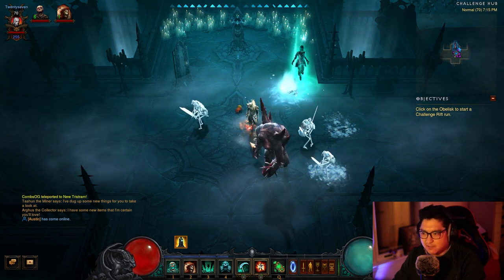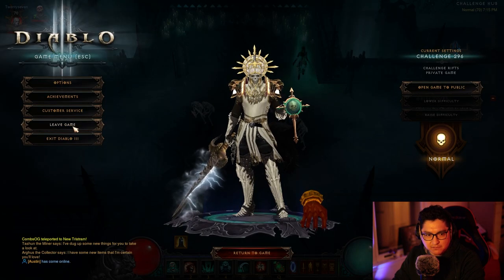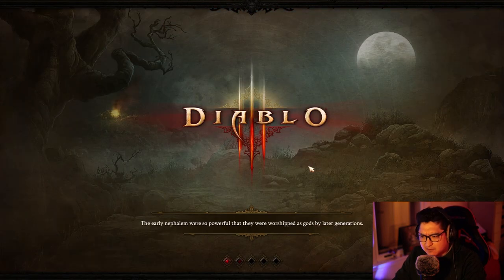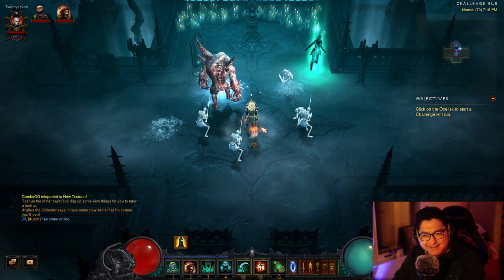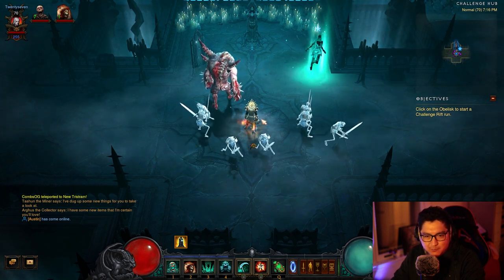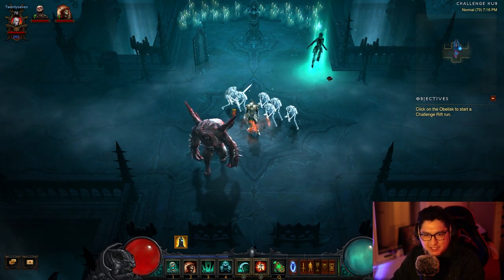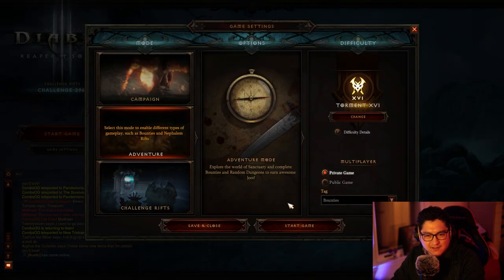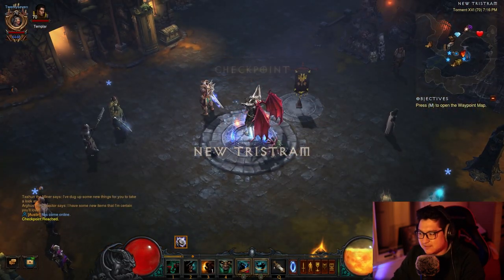Altar of Rites Offer Material #15 (Challenge Rift Cache) | Diablo 3 Season 28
The easiest way to get the offer material for this node.